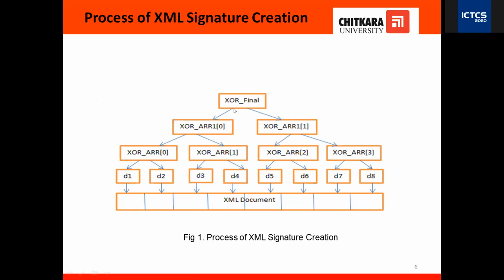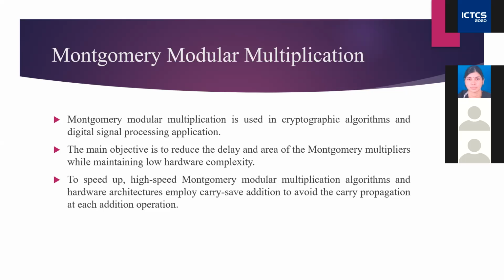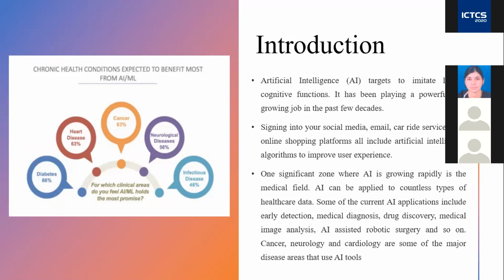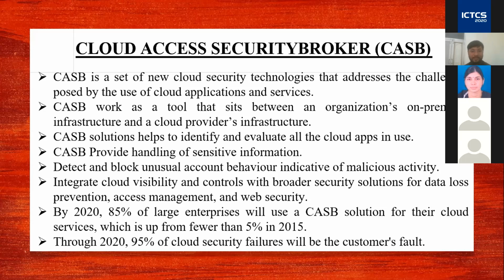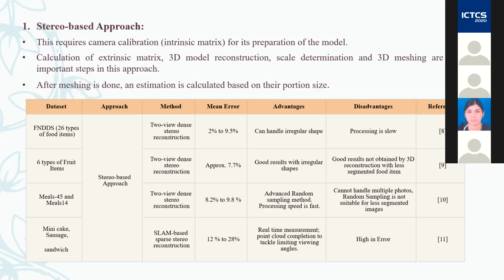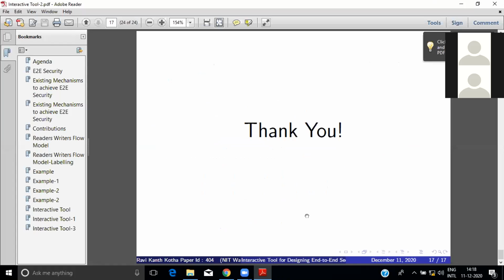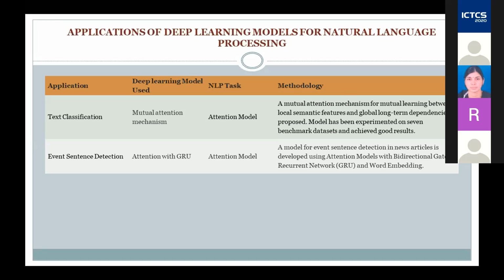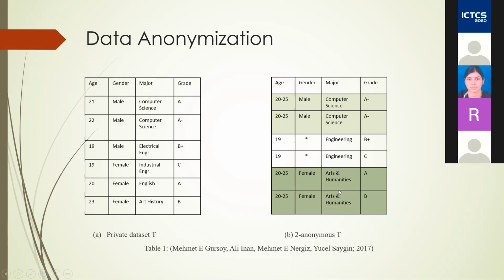5th ICTCS 2020 | Jaipur, India | Presentation Session 2B